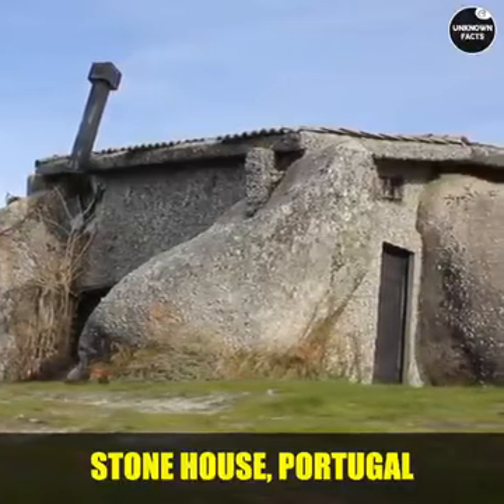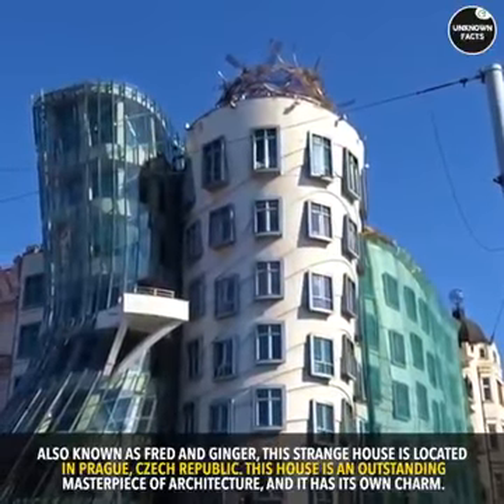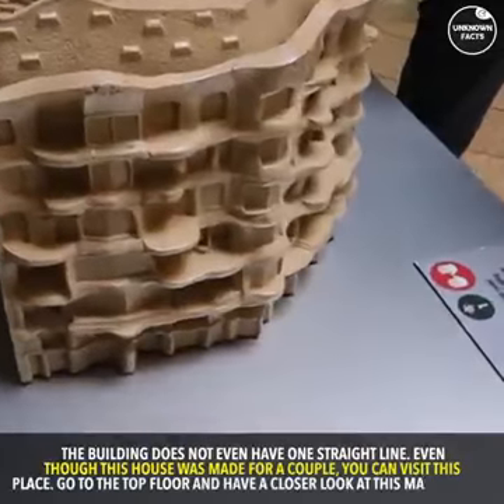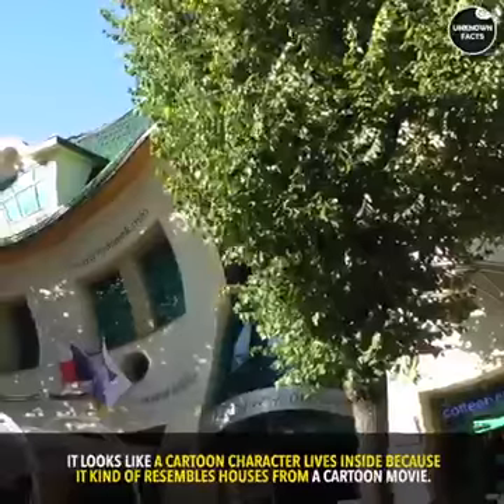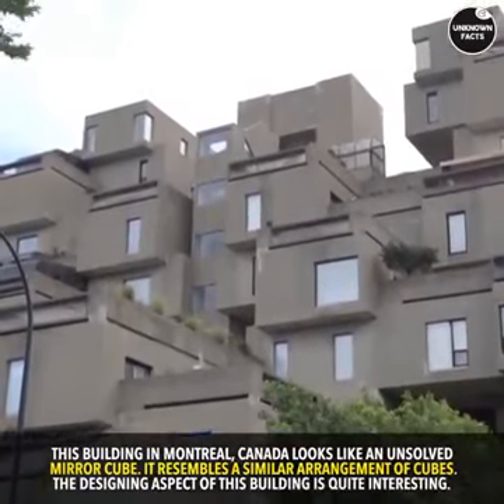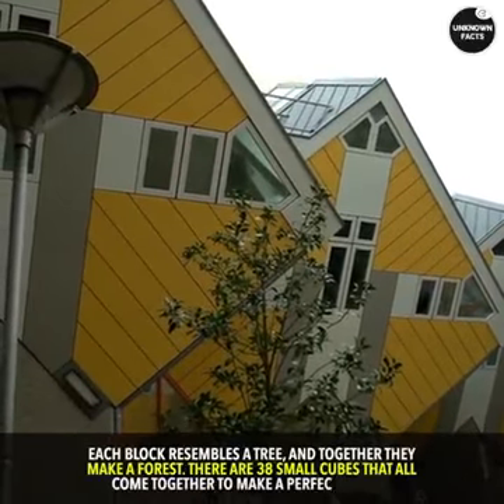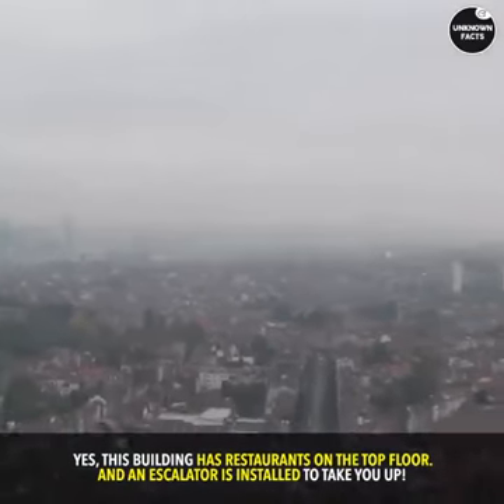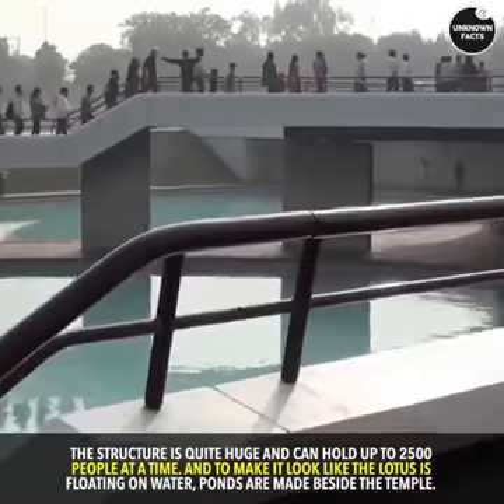10 Strange and Amazing Buildings in the World